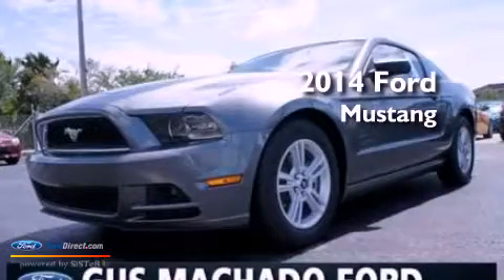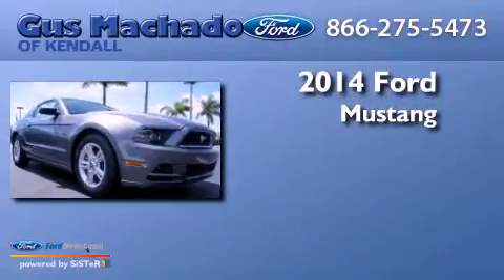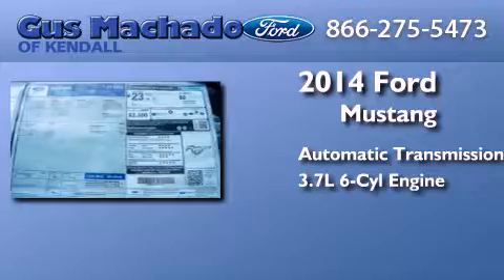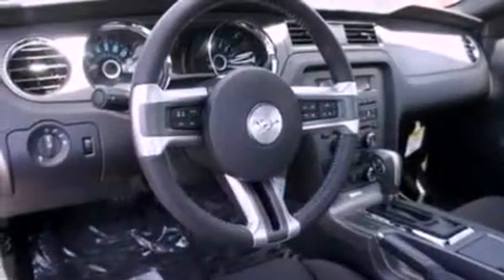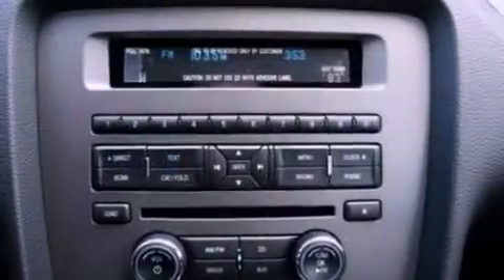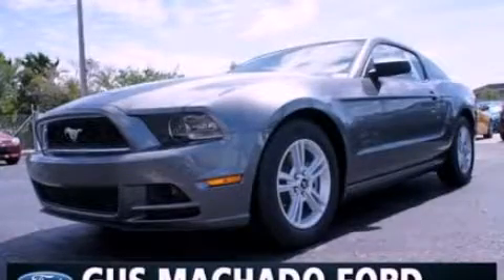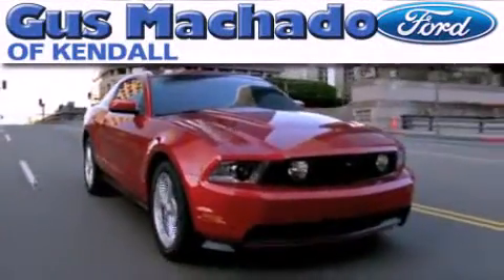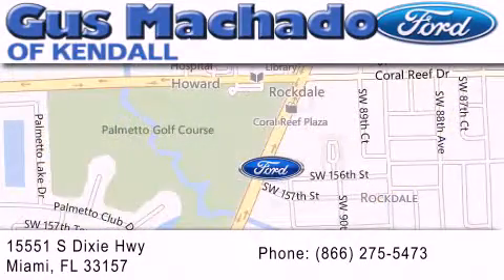2014 FORD MUSTANG Fort Lauderdale FL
We have been honored to serve the Miami FL area , we promise that your experience at our dealership will exceed your expectations ! Year : 2014 Make : FORD Model : MUSTANG Engine : 3.7L V6 24V MPFI DOHC Trans . : AUTOMATIC Exterior : STERLING GRAY METALLIC Miles : 9 Interior : MEDIUM STONE Stock : 14M211892 Gus Machado Ford of Kendall, LLC 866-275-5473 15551 S Dixie Hwy Miami , FL 33157